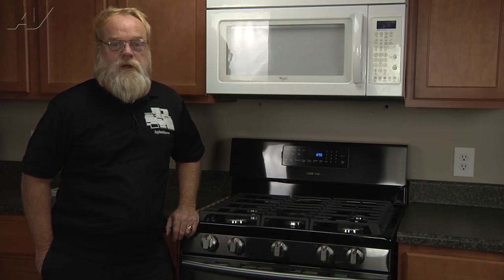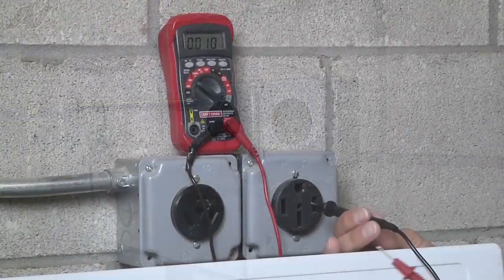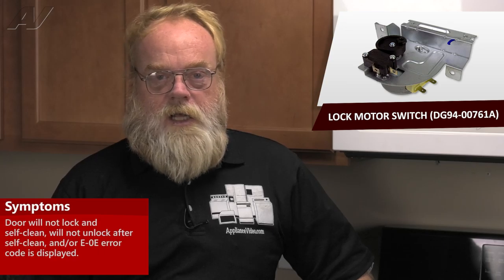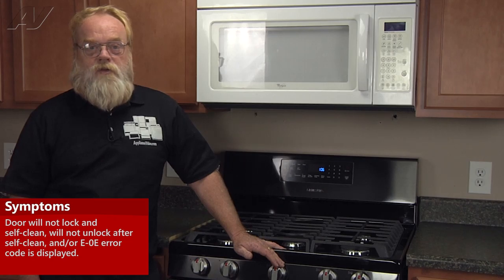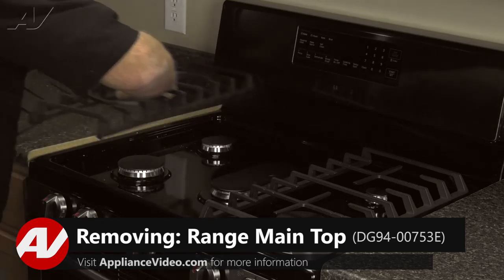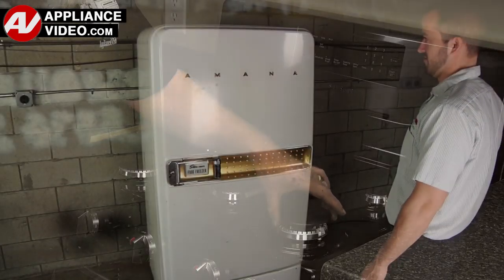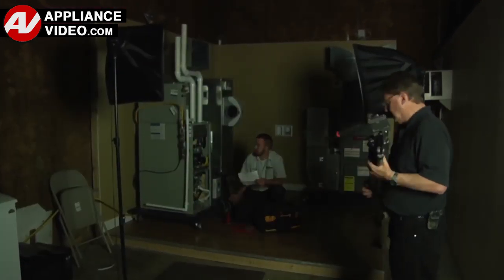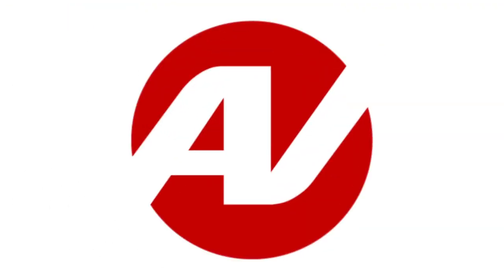Samsung Stove - E-0e Error Code - Lock Motor Switch Repair and Diagnostic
This is a preview of a video that shows you how to Diagnose and Repair a *NX58J5600SG Samsung Stove DG94-00761A Lock Motor Switch*
*Symptoms may include:* E-0e Error Code or Door will not lock/unlock